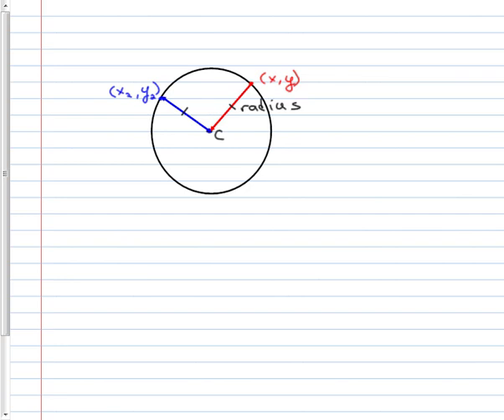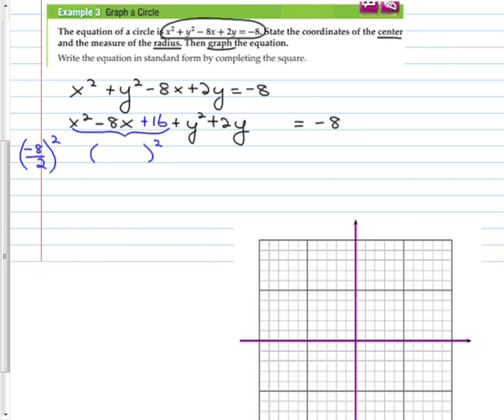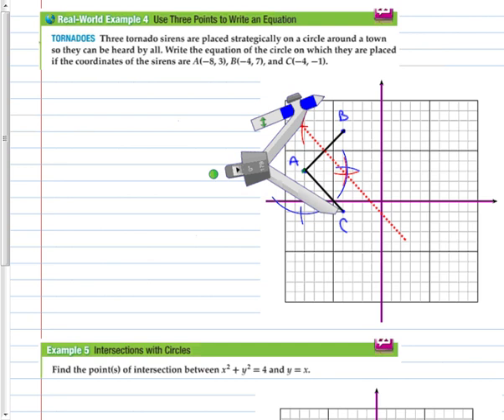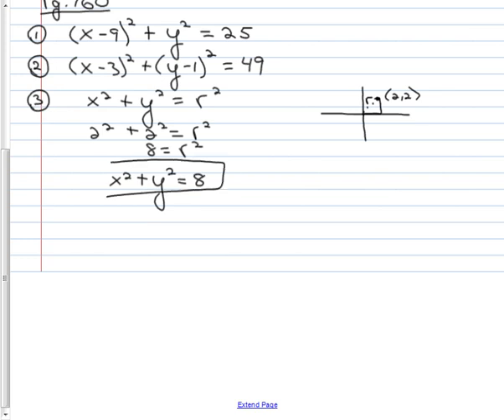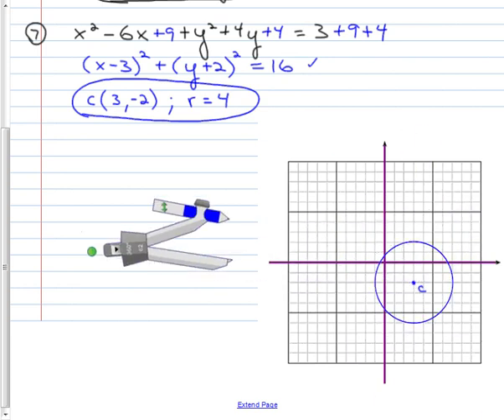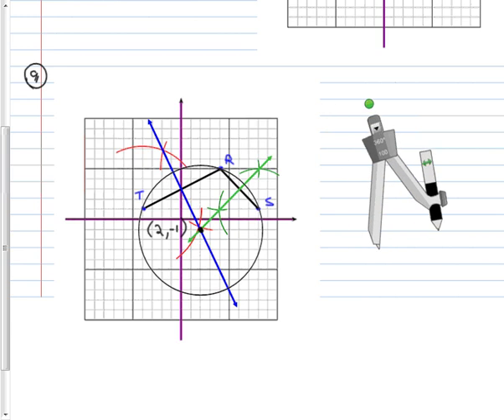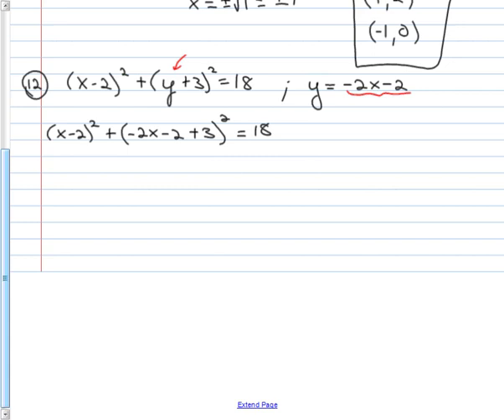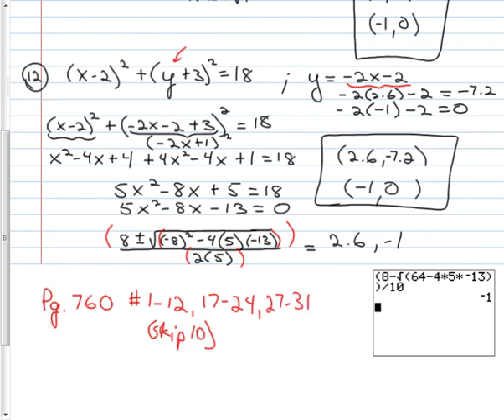Geometry 10.8 Circles